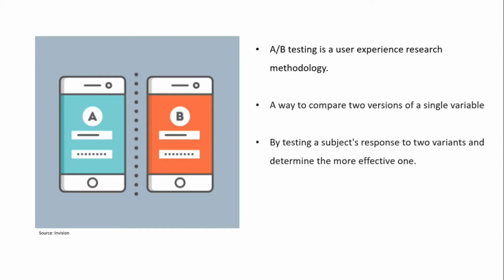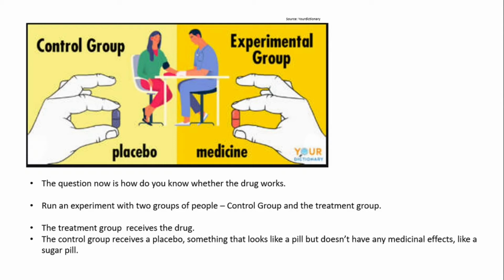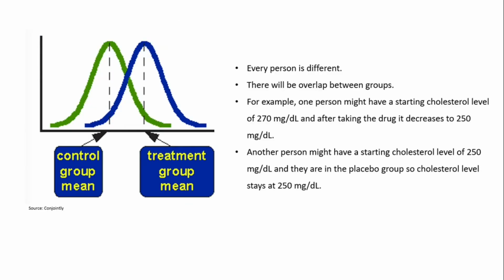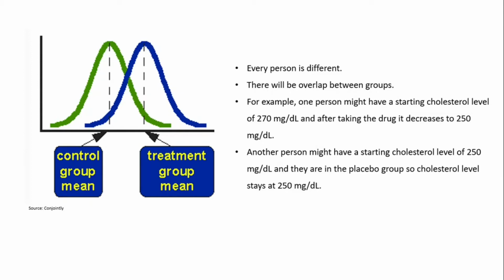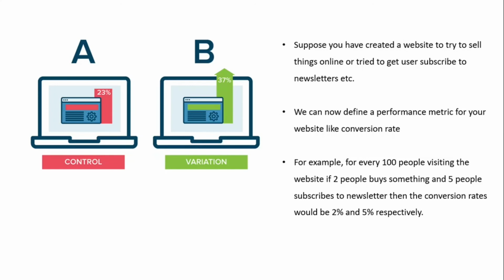Why do we need A/B Testing?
If you have any questions or queries, or if there is any specific topic you like me to cover, please feel free to leave a comment in the comment section and I will address it.